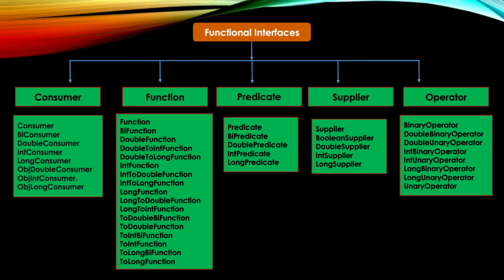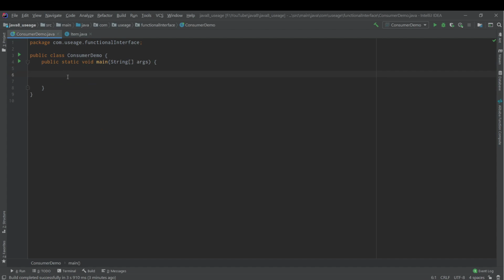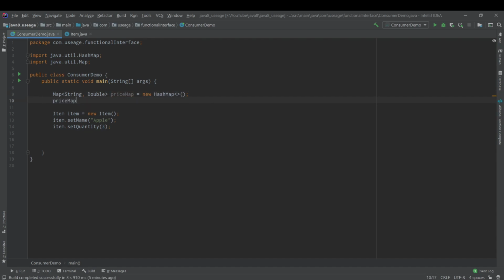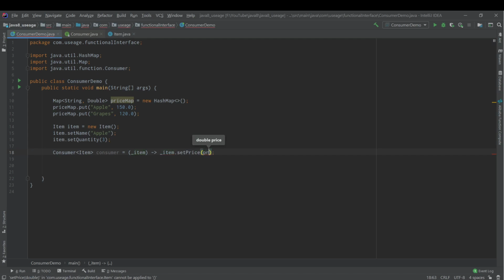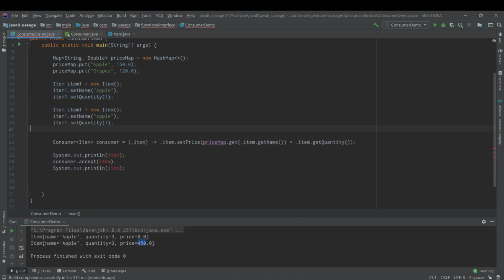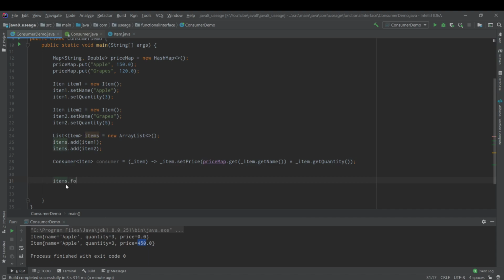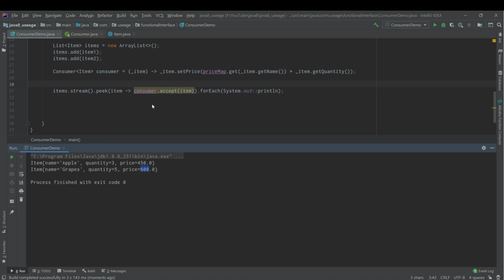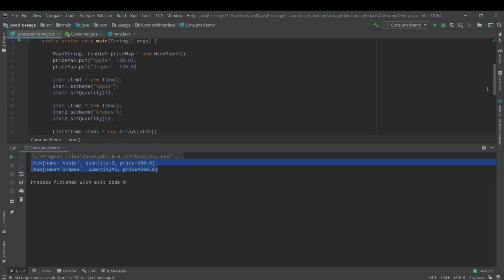Use of Consumer Functional Interface with example in java 8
Usage of Consumer Functional interface with an example.